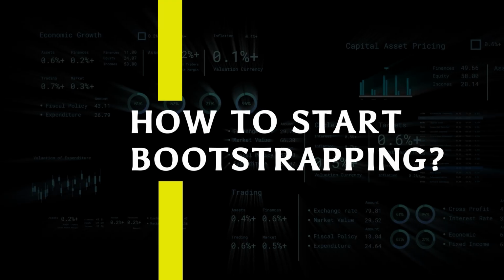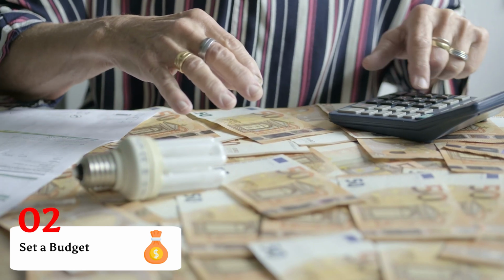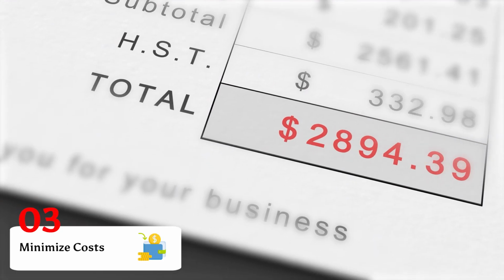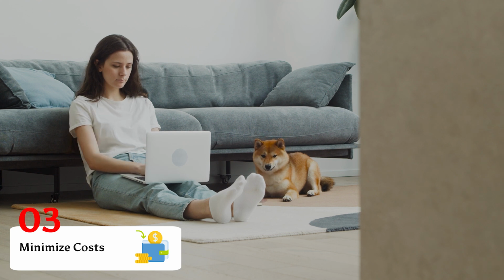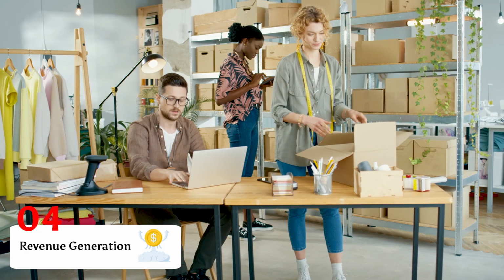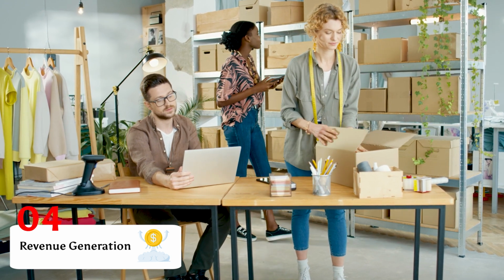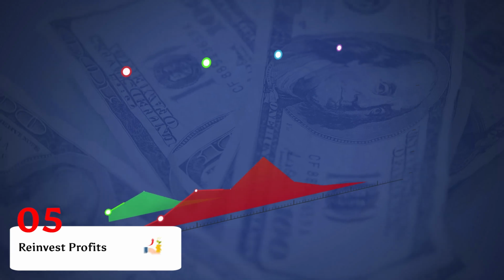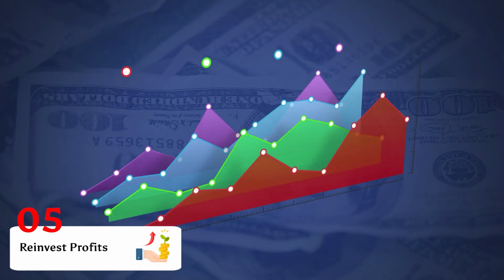How to Bootstrap a Startup | Bootstrapping Startup Meaning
Learn how to bootstrap your startup with this step-by-step guide! We’ll cover everything from creating a solid business plan to minimizing costs and generating early revenue—all without relying on outside investors. Whether you’re just starting out or looking to scale your business, these tips will help you maximize your resources and achieve success.

00:00 - Introduction
00:21 - What is bootstrapping in startup?
00:40 - Benefits of bootstrapping
01:15 - Key steps for bootstrapping your business?
02:05 - Bootstrap examples
02:25 - How to deal with challenges?
02:58 - Final tips

Startup Alliance is an association to bring together like minded entrepreneurs to develop their idea, build their business model and pitch deck. It is a blend of an experiential online program with curated content from top global advisors and successful entrepreneurs.